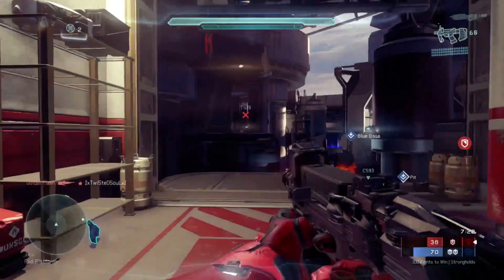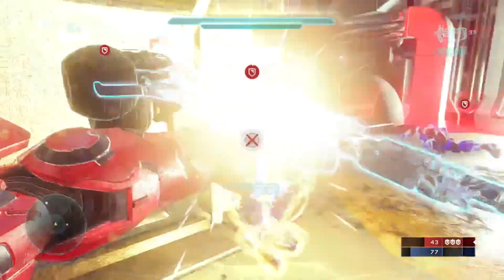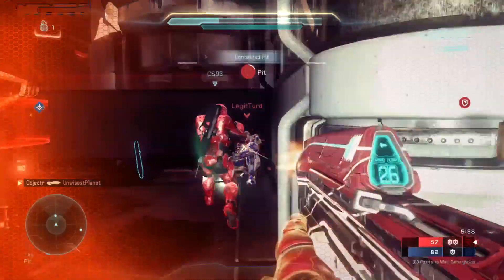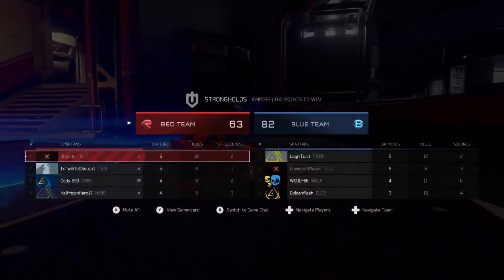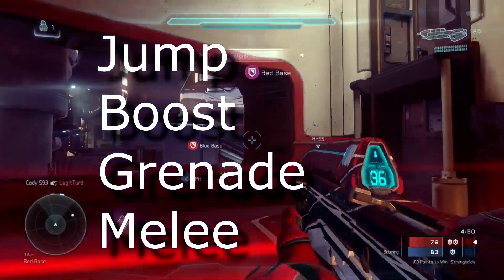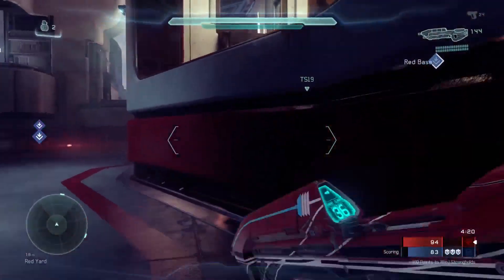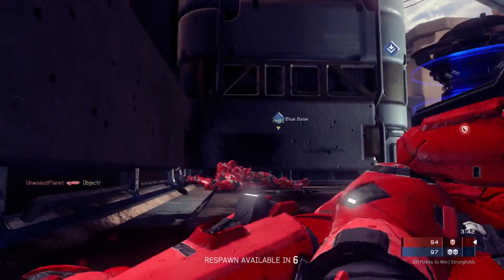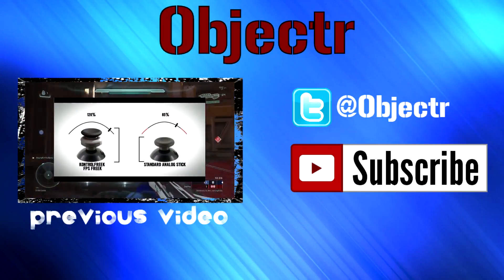Halo 5 Tips and Tricks: Button Layouts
Hey guys 0bjectr here and today we're going to be discussing what you should look for when choosing a button layout for Halo5: Guardians and why some are better choices than others.